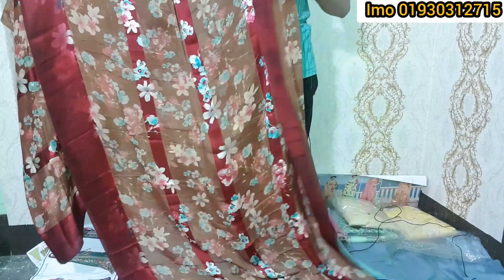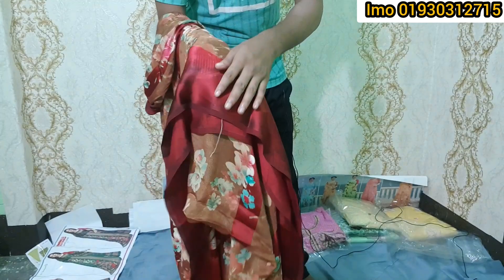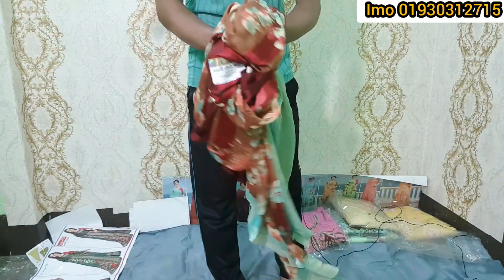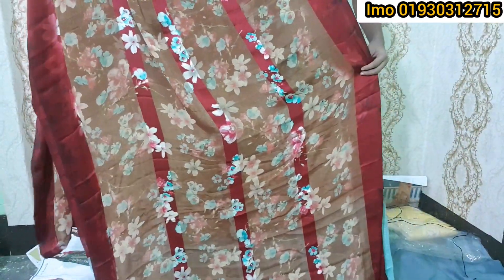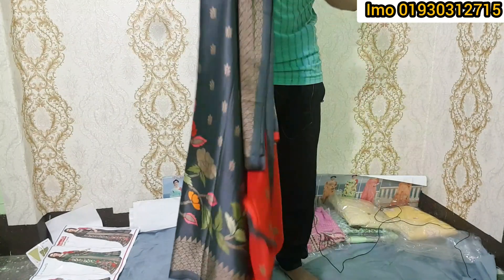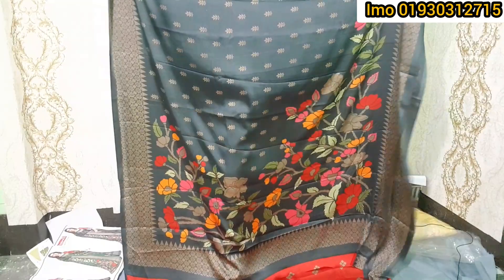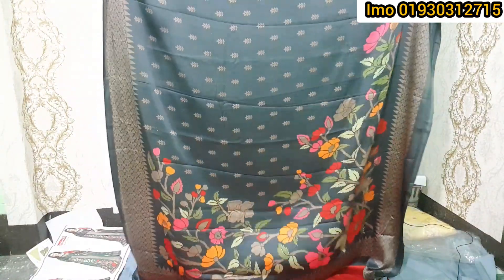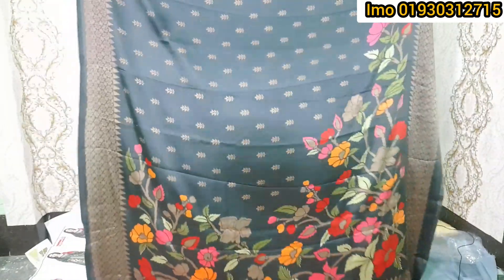বিগগগ অফার মাত্র ১২০০ টাকায় কিনুন অরিজিনাল ইন্ডিয়ান কেটালগ শাড়ি 😍